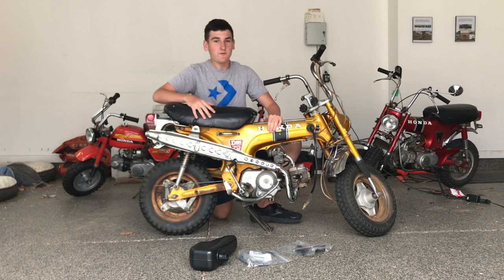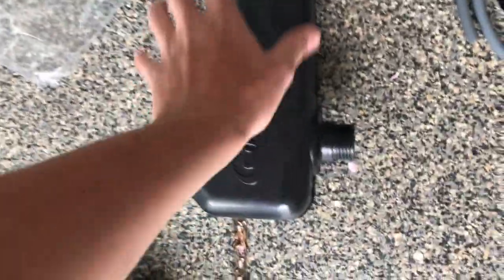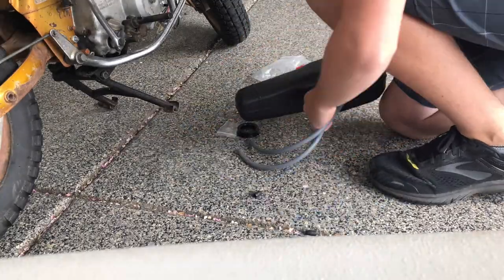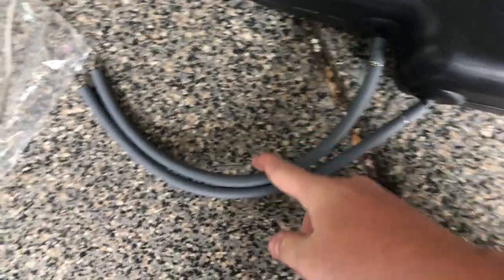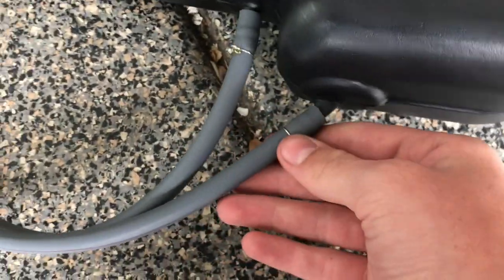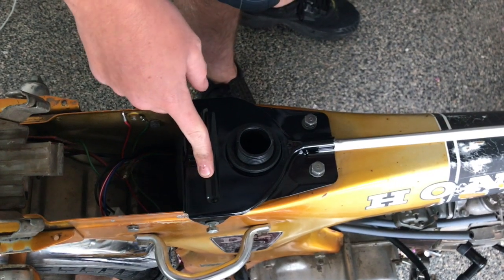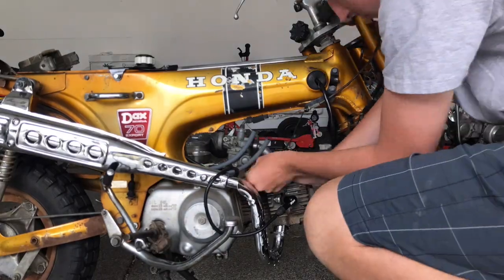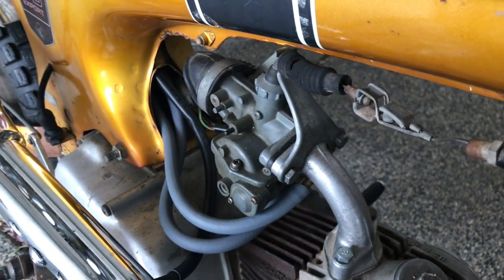Honda ST70 DAX Part 4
This video is about Honda ST70 DAX Part 4